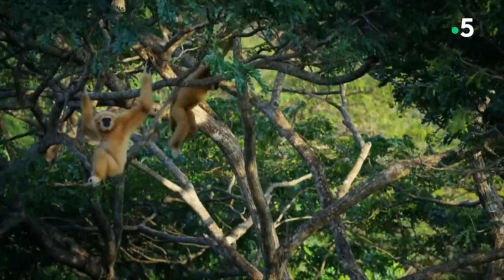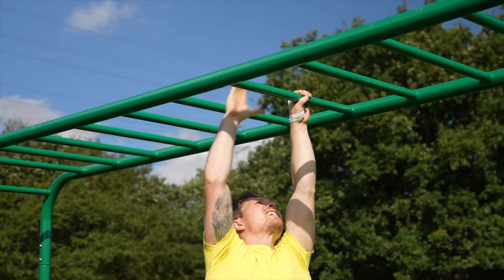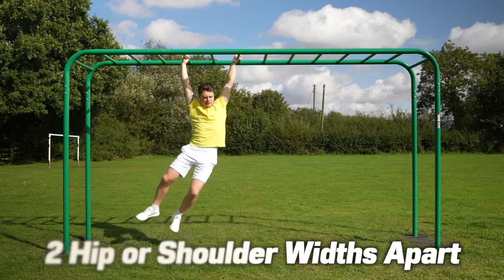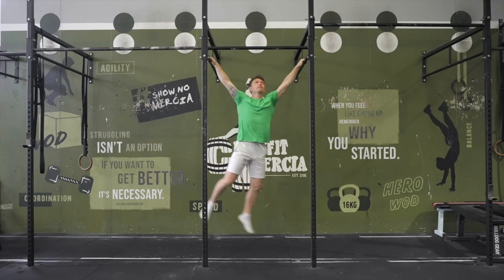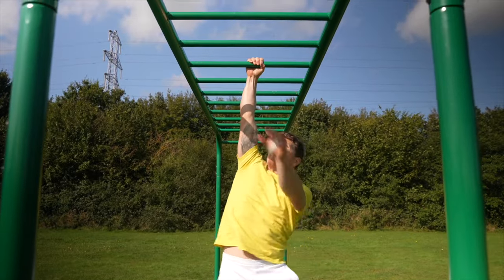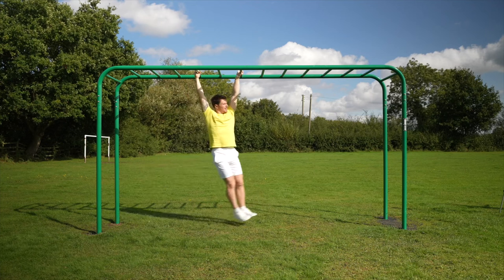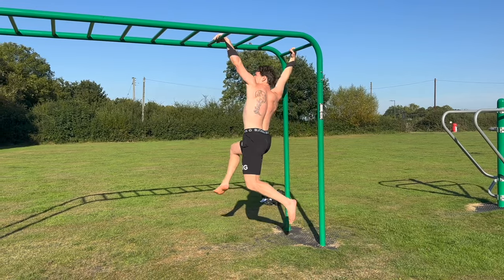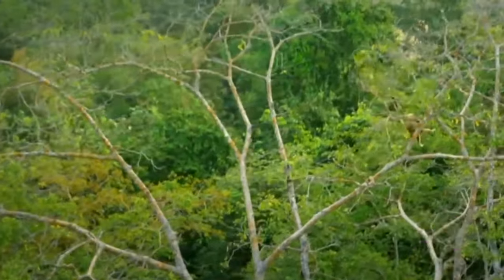Monkey Bars - The Greatest Exercise the World Forgot 🦍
A video about Brachiation aka Arboreal Locomotion aka The Monkey Bars.

Chapters:
0:00 Intro to Brachiation
0:45 Step 1 - Beginners
1:11 Step 2
1:39 Step 3 - Flow
3:59 Regression
4:32 Conditioning Exercise
5:08 Step 4
5:51 Final Form
6:38 Variations
6:55 Challenges to Training
7:19 Closing Thoughts

A how to tutorial on Brachiation / the Monkey Bars.